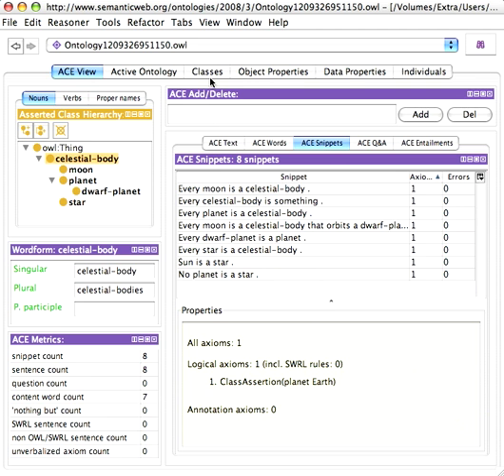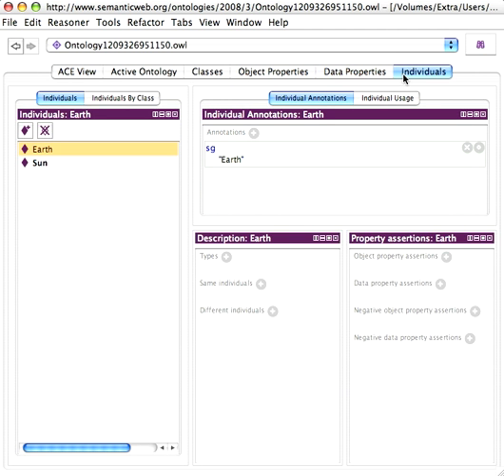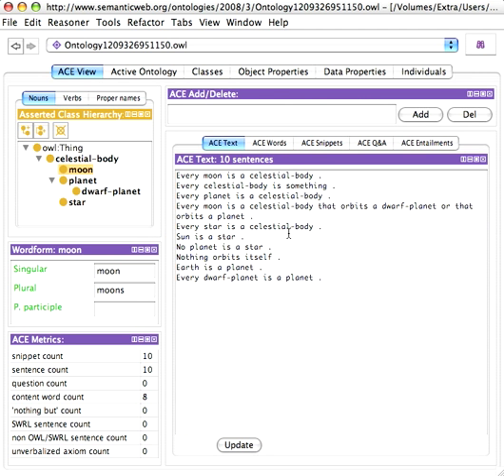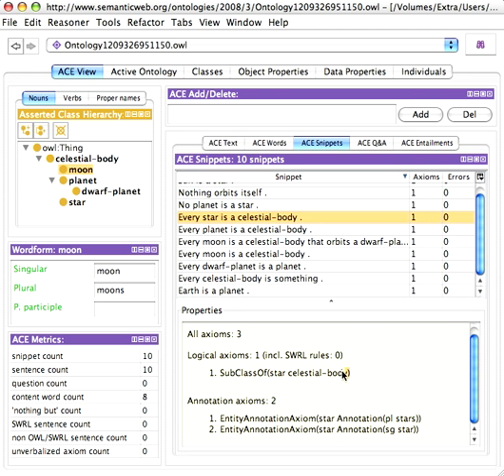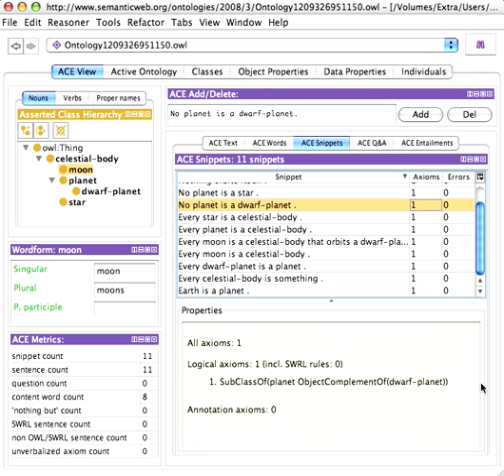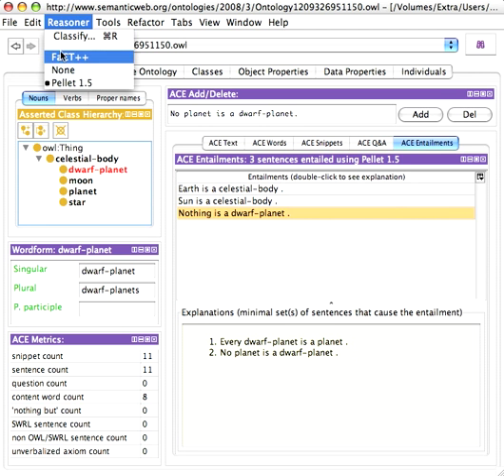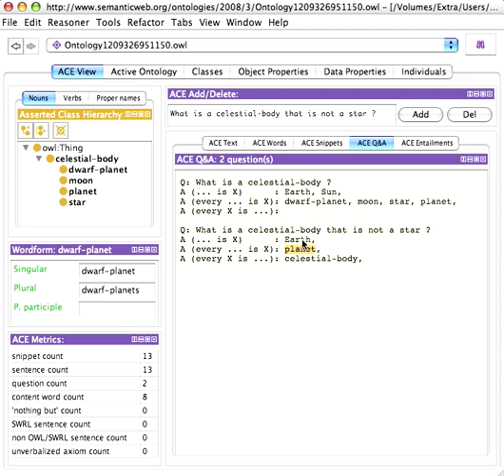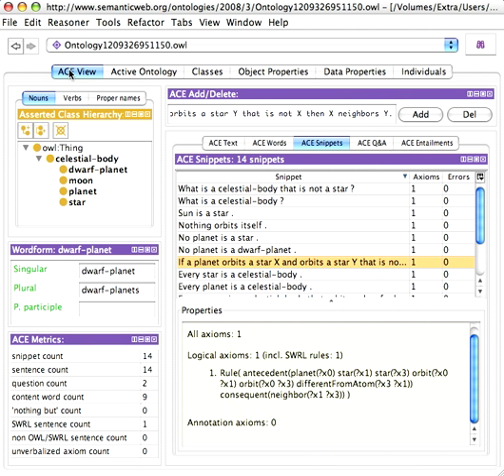Screencast that demonstrates ACE View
Note: shows an old version of ACE View (v1.2.1), recorded in 2008.